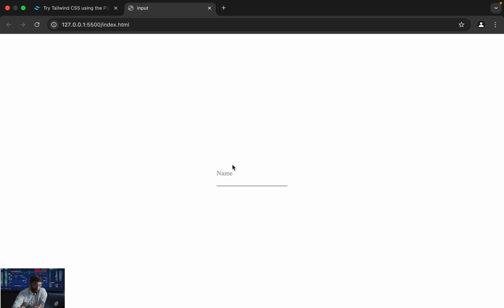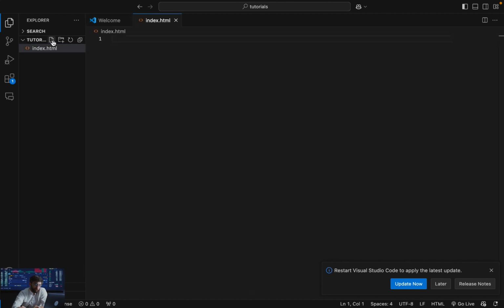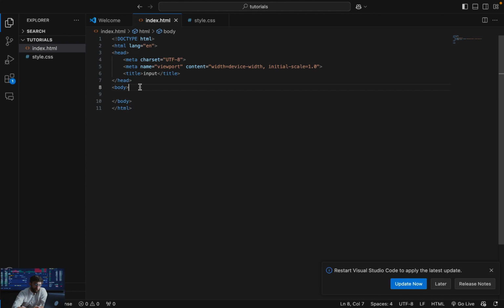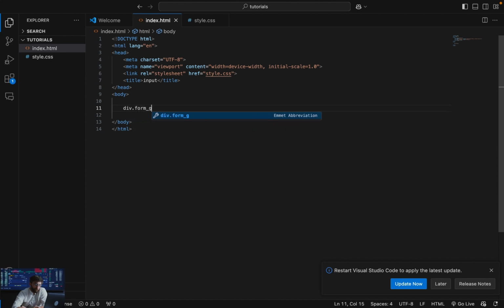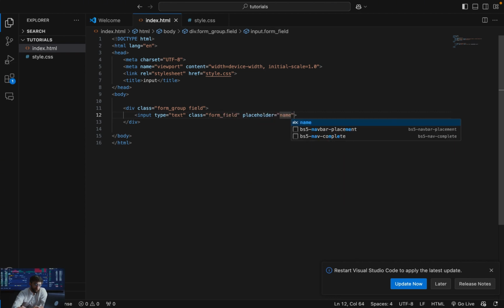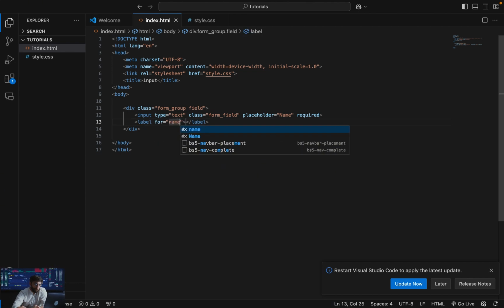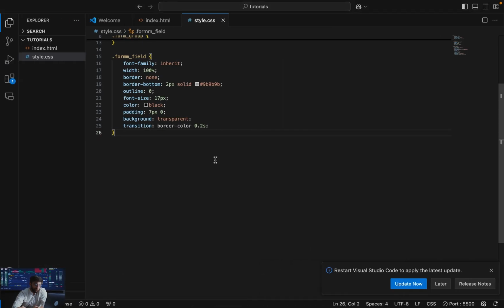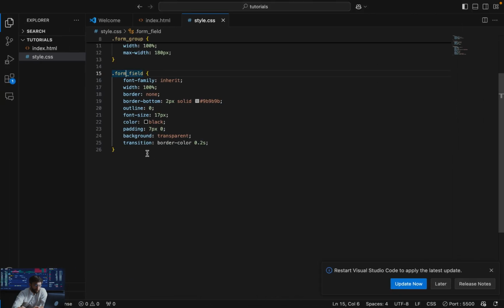5-Minute Floating Input Label for Busy Web Designers Using CSS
How to Create a Stylish Floating Input Label with HTML & CSS – Step-by-Step Tutorial.